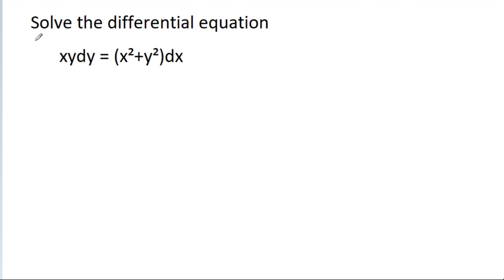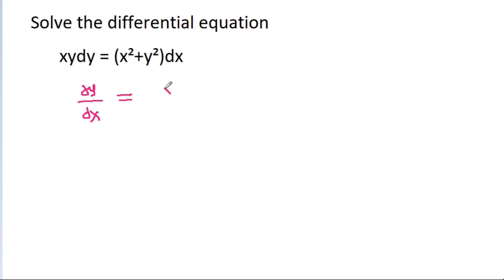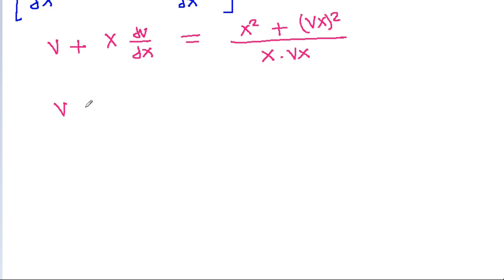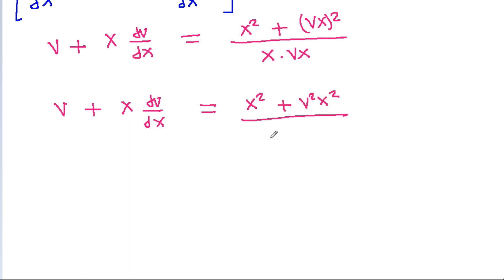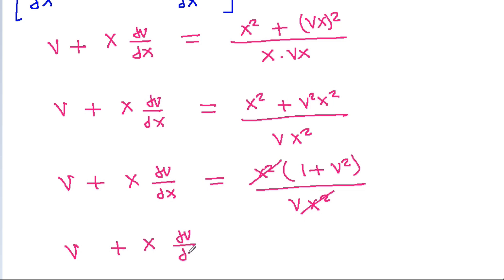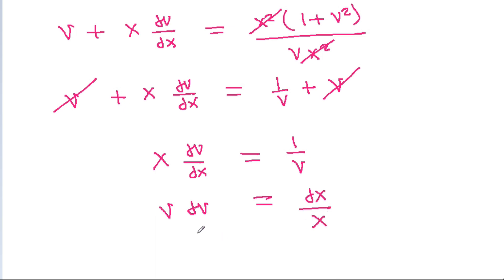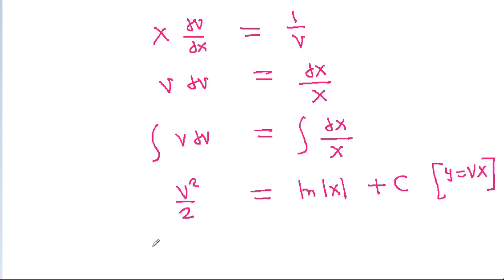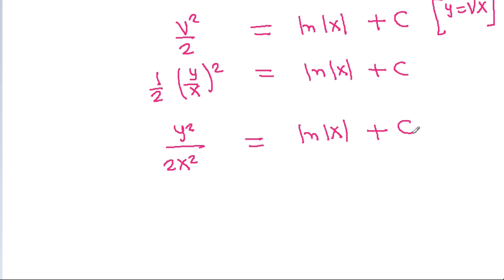Solving Differential Equation | First Order Differential Equations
Topics Covered :-
differential equations
differential equation
differential
what is a differential equation
equation
differential equations one shot
differential equations jee mains
first order differential equations
differential equations one shot jee
homogeneous differential equations
solve differential equation
exact differential equation